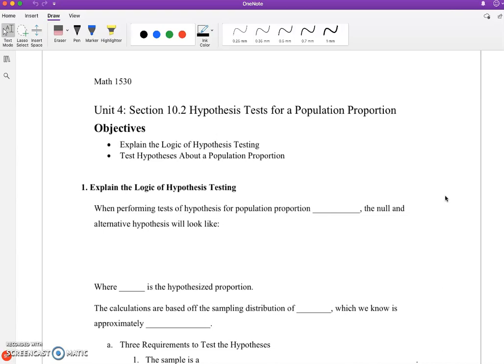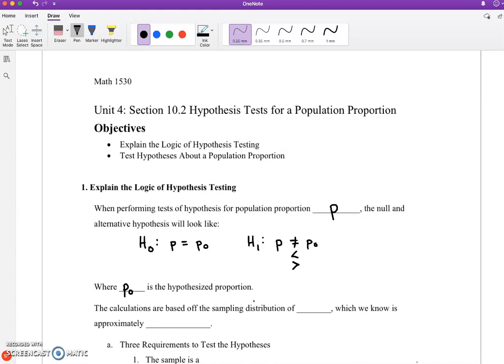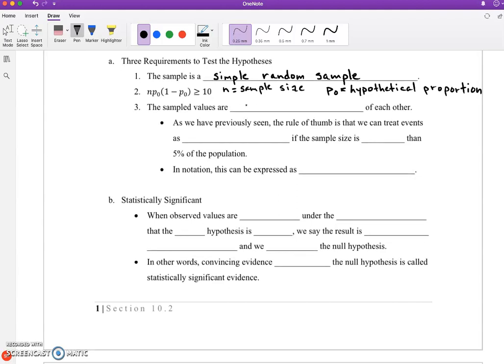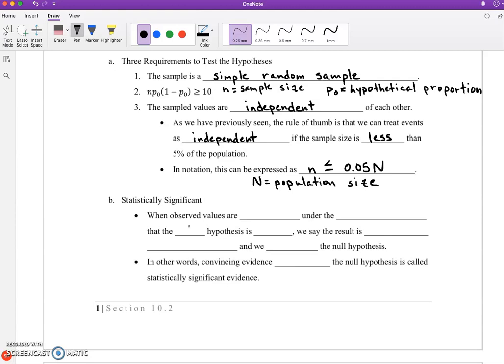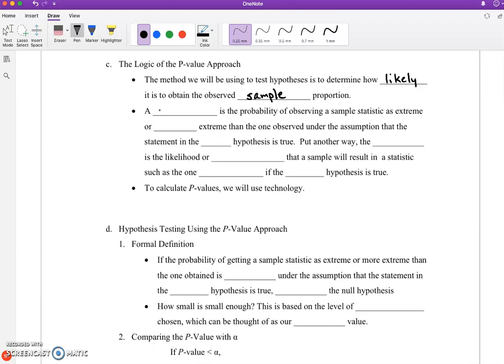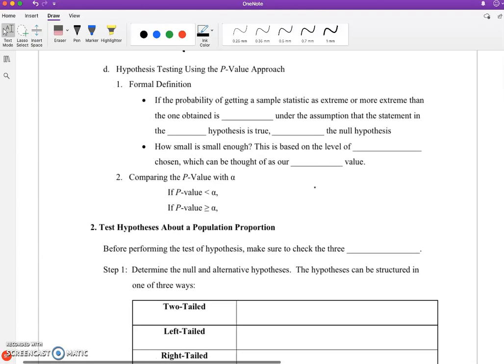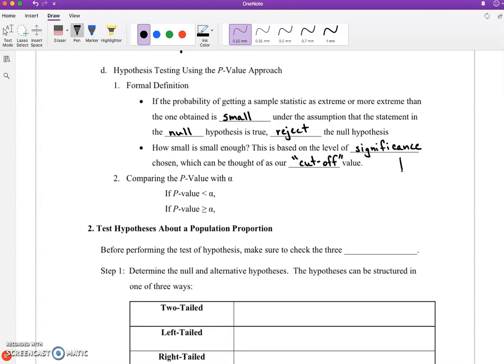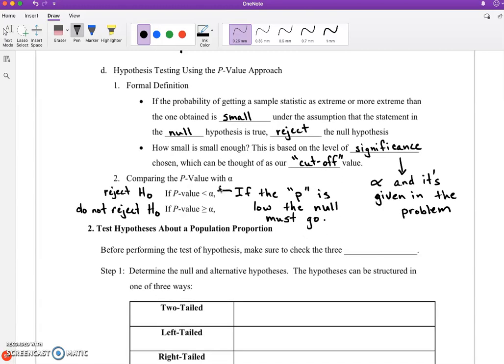Section 10.2 Part 1